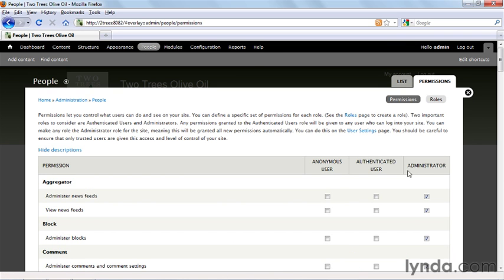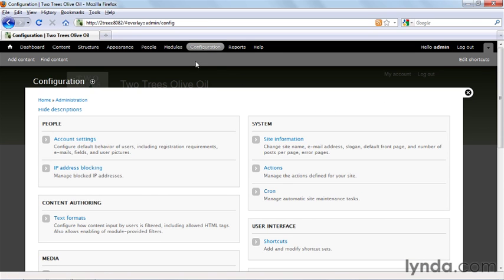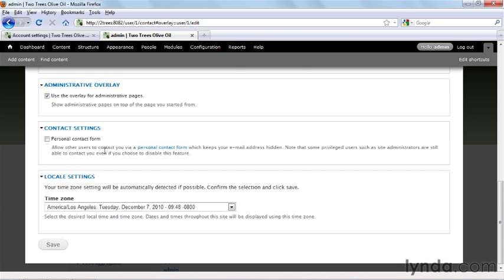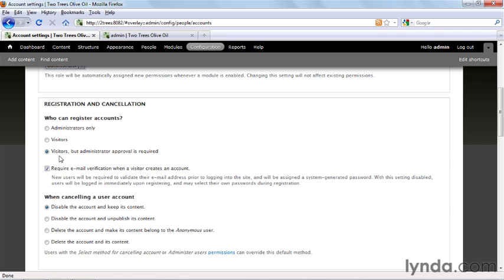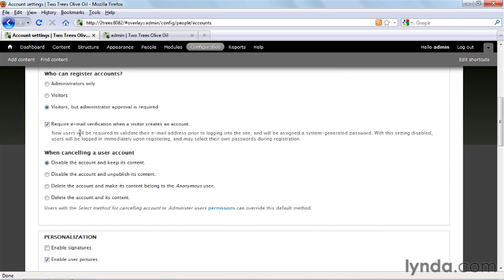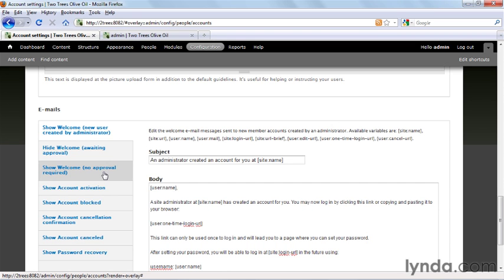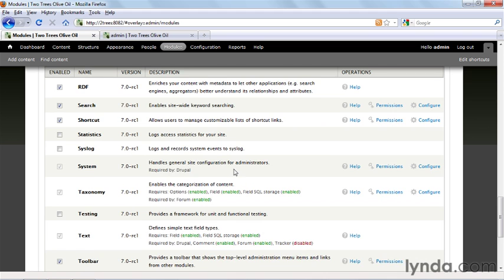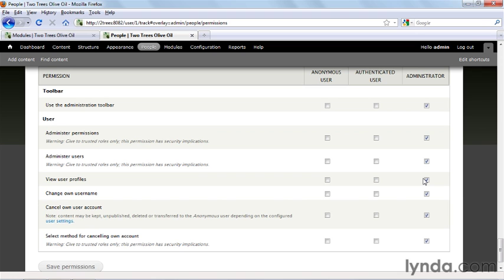Drupal 7 Essential Training